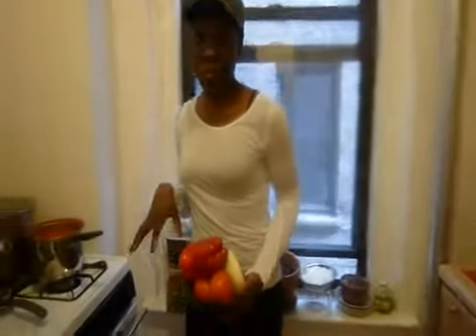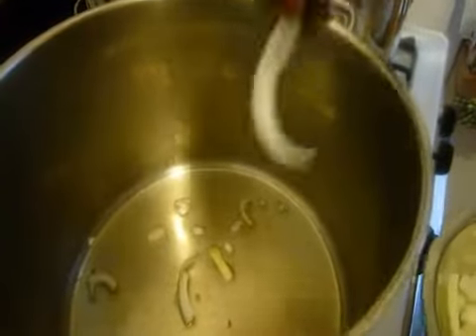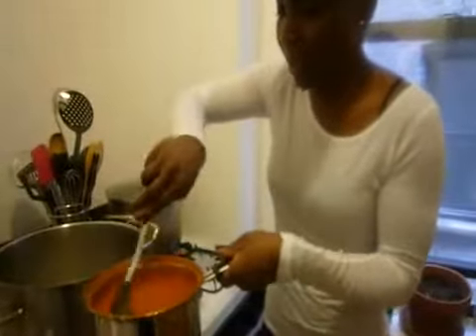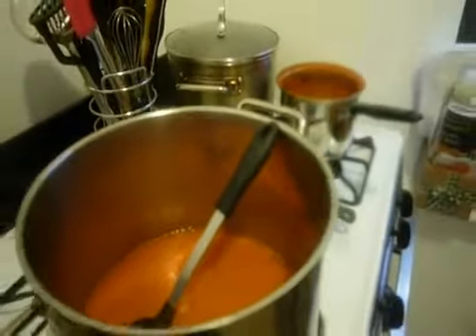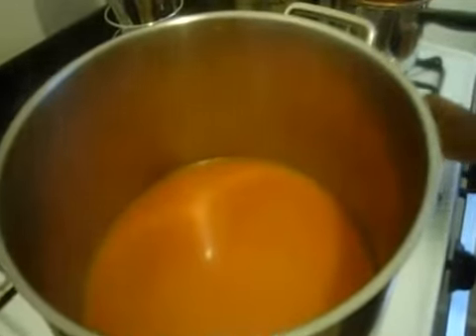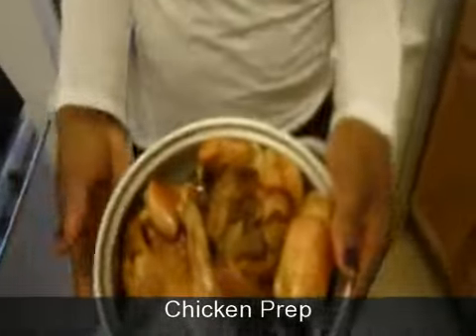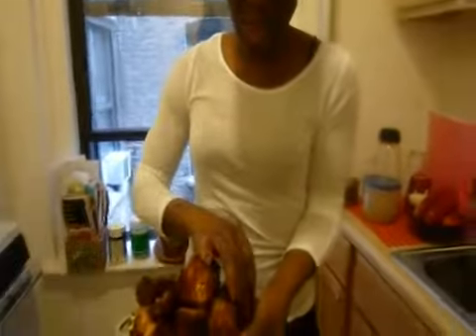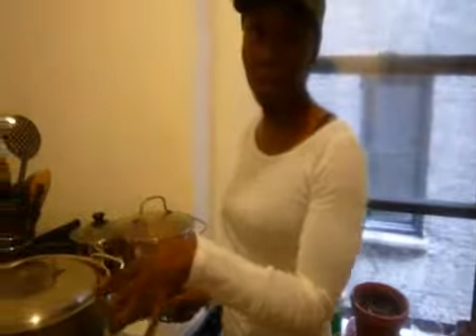How to Cook Obe Ata (Stewed Meat)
My Nigerian friend Yemisi teaches me how to cook Obe Ata (Stewed Meat).